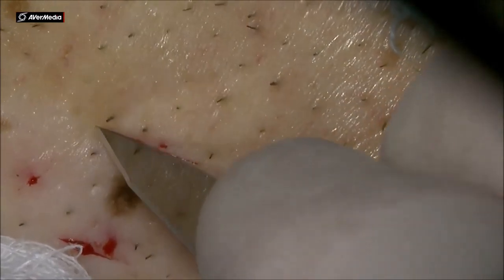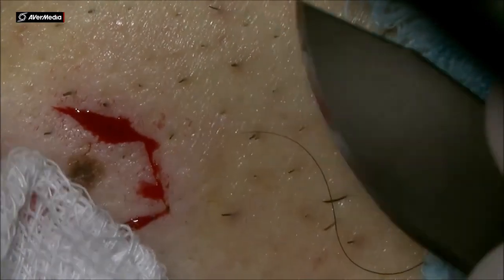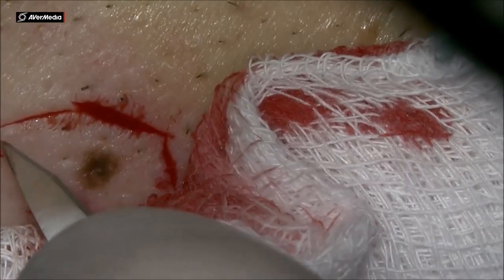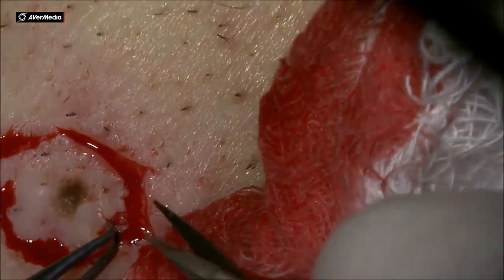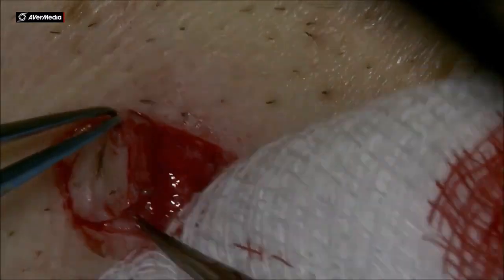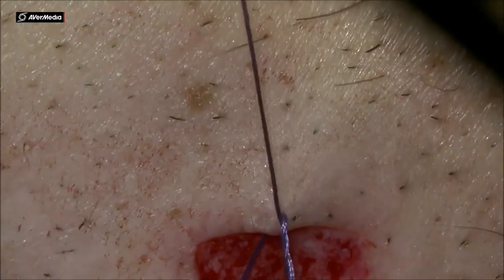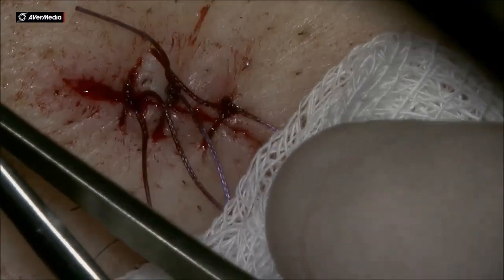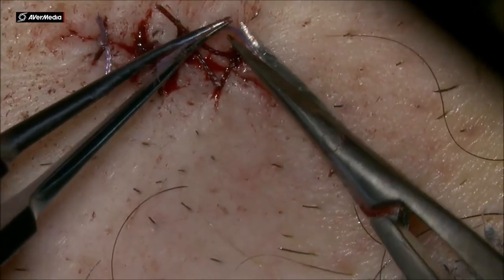Excising Cutaneous Nev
Excising Cutaneous  pigmented Nev  by Adrian Gavanescu at Malaxa Diabetics Hospital in Bucharest Romania